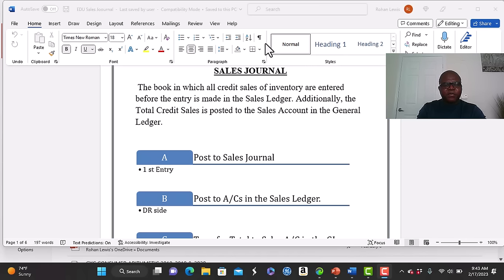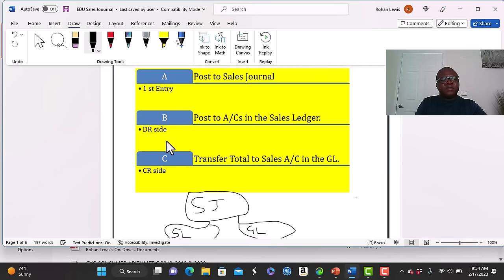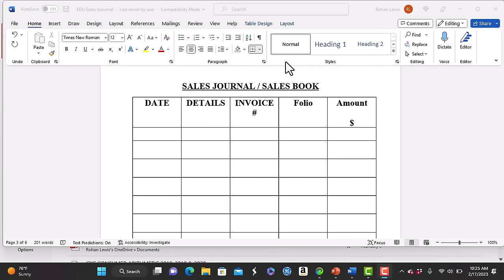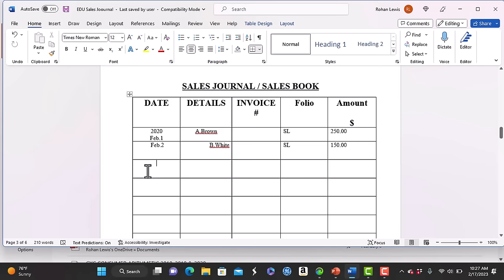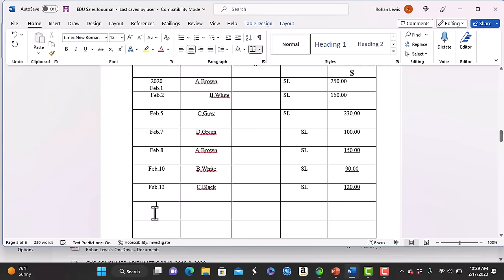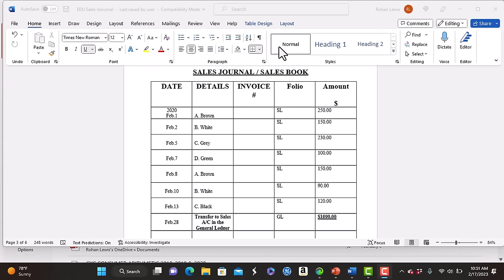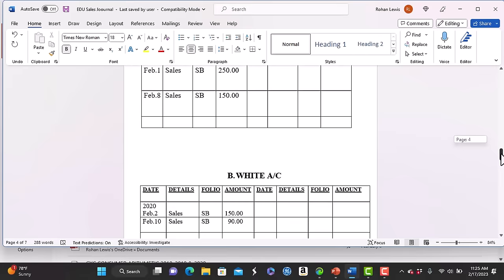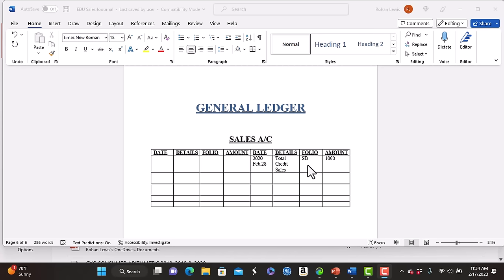SALES JOURNAL PART 1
Three steps of a Sales Journal example - record in Sales Journal/ Sales Book , then post to the personal accounts in the Sales Ledger and final step , transfer to the Sales Account in the Genaeral Ledger.